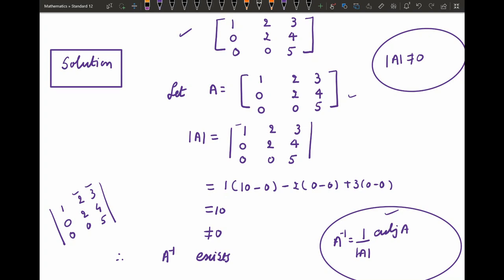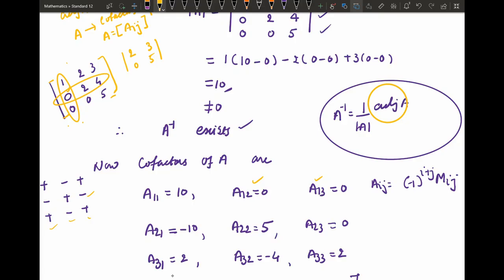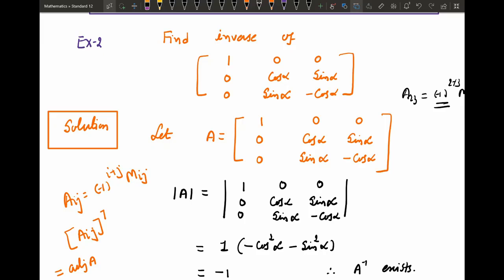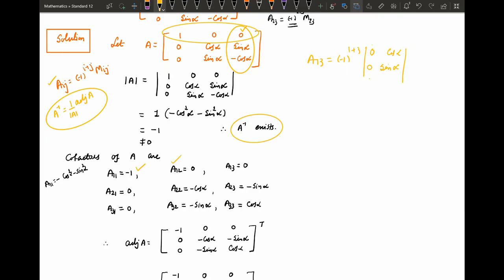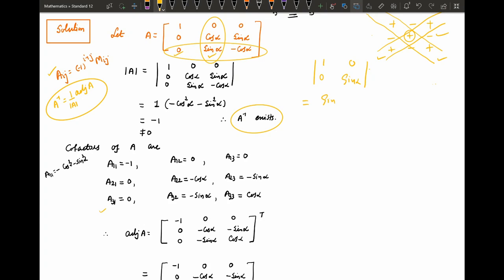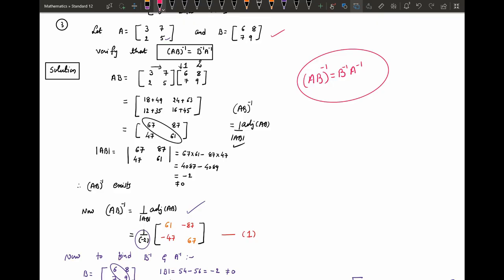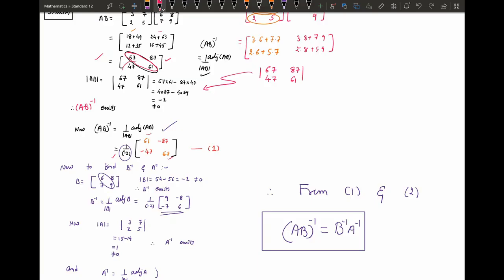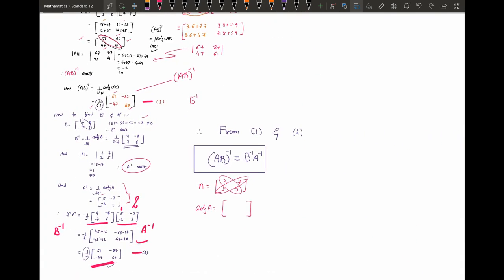Determinants (10)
Mathematics
Standard 12